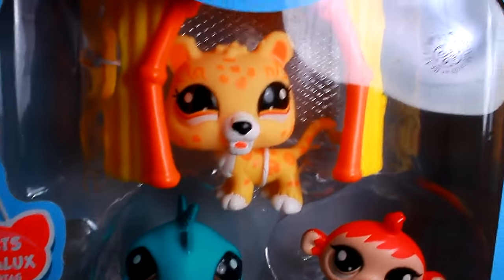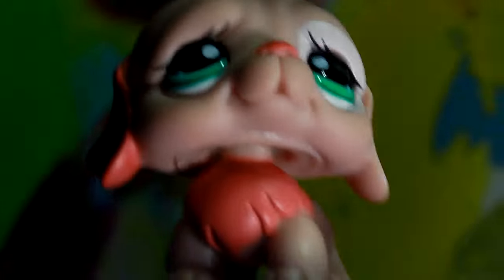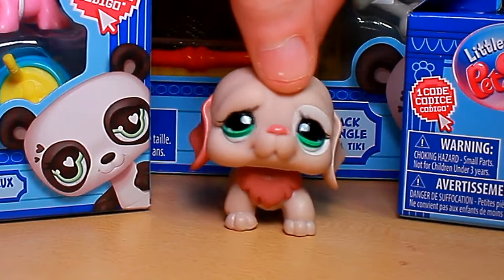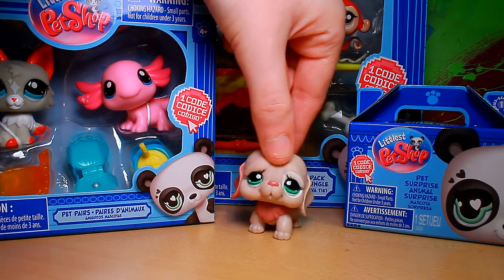💖✨WALMART LITTLEST PET SHOP HAUL✨💖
Wal-Mart feels like my second home now that they're carrying LPS again💖

⋆ toy photography - @gerrie.berrie.kinz

⋆ behind the scenes & sneak peeks - @behindtheberrie

⋆ low-fi toy account - @pixelated.plush

⋆ dolls - @gerriesdollies

✰ MERCH ✰

if you're reading this I love you thisssssssssssssssssssssssssssssssssssss much!
xo xo, Gerrie